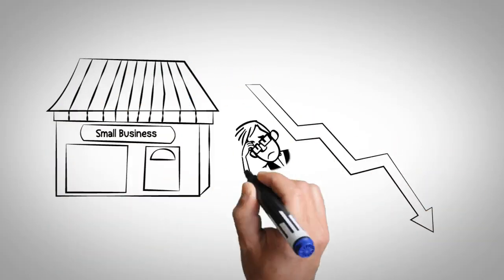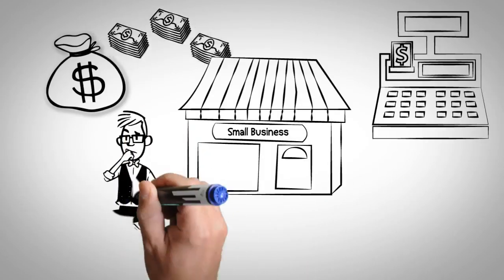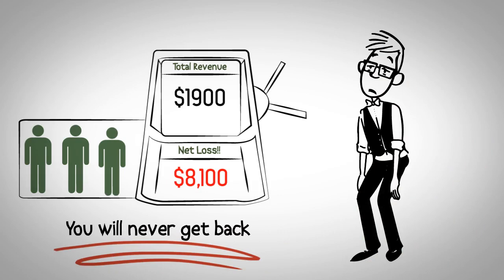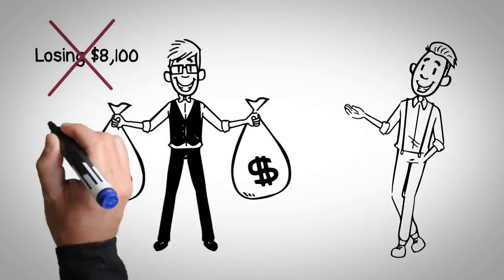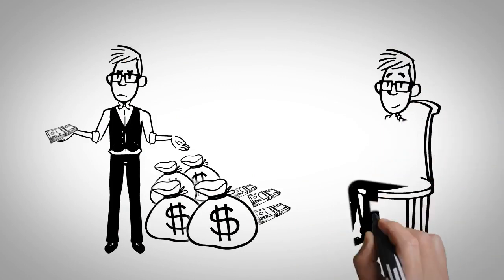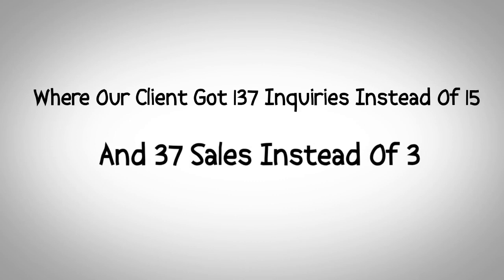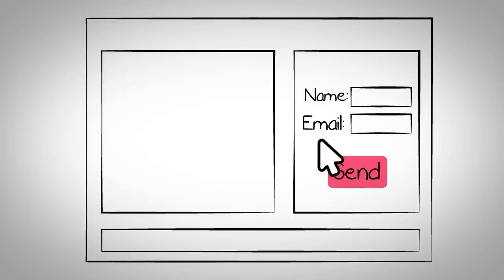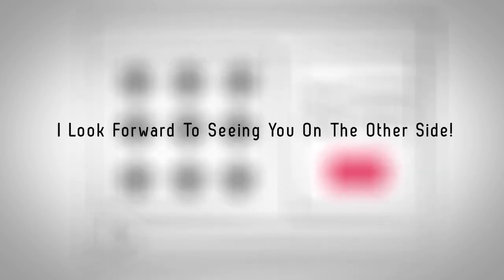Need Help Marketing your business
A business might be unique, but it won't matter to their prospects unless it's a hot-button issue
for them.

A Market Dominating Position is basically a USP (Unique Selling Proposition) or distinctive
advantage targeting the hot buttons of your market.

Hot buttons could also be described as "thorny
problems" that are at the forefront of people's consciousness.

Here’s the key to successful marketing. You MUST be able to enter the conversation taking place in the head of your prospects.

100k in 90 days challenge.

Watch this..video
Iamuniquemarketing.com/wrong

I am offering for a limited time, access to my educational platform. If you like to work at your own pace ...with one call a month and you will have full access to my online educational platform for it only $97 per month... if your serious I will give you 15 days free to try